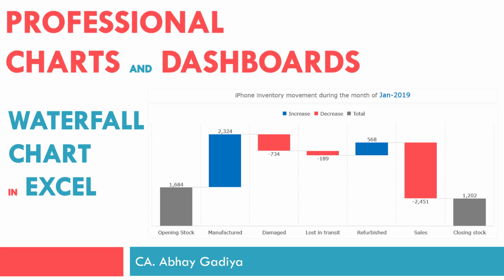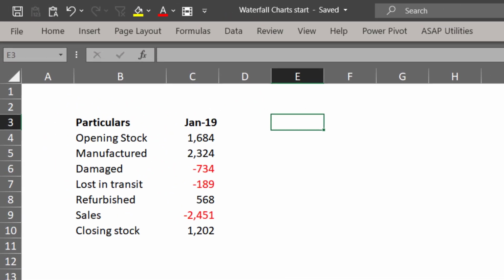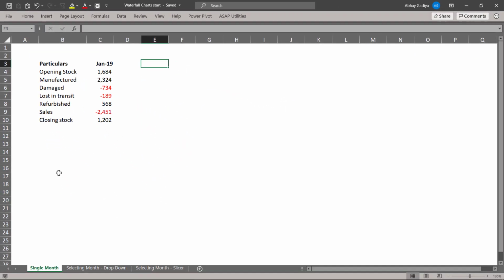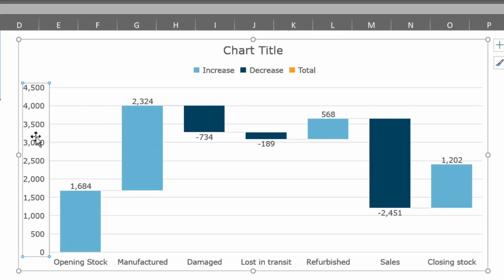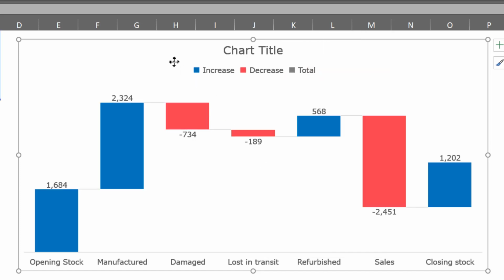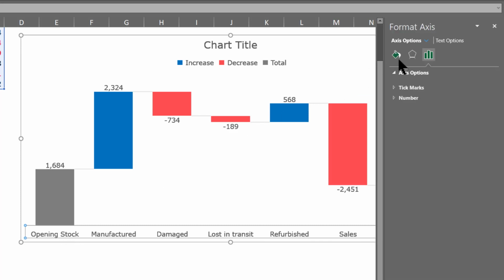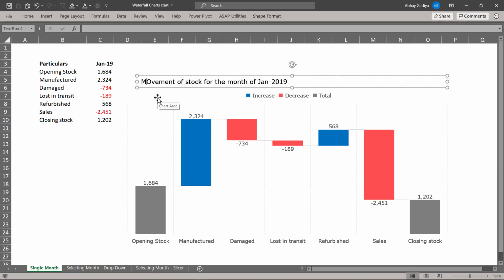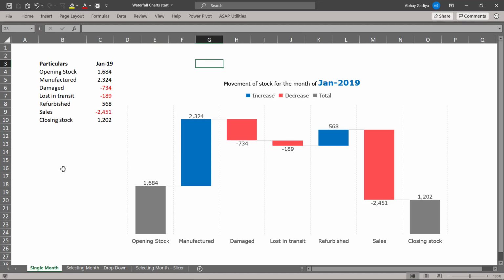Waterfall Chart in Excel - Single Month using inbuilt chart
This video explains the steps to create waterfall chart in Excel using inbuilt chart and then how to customise it.